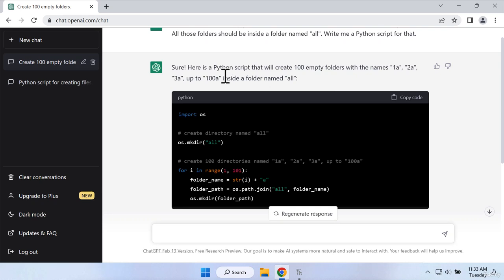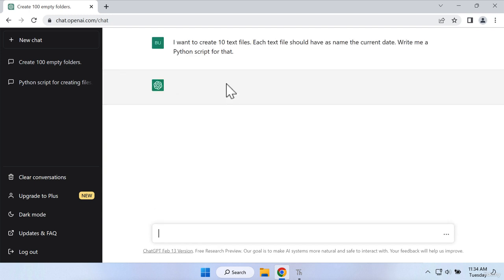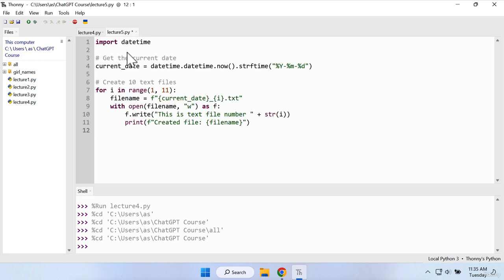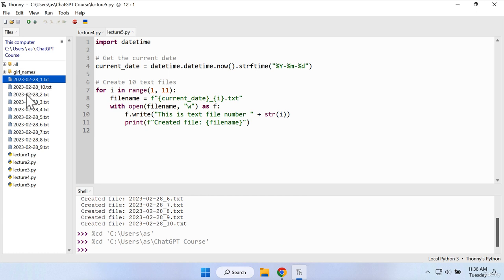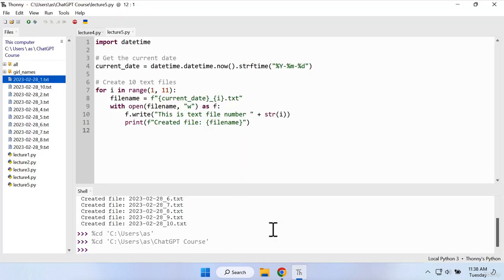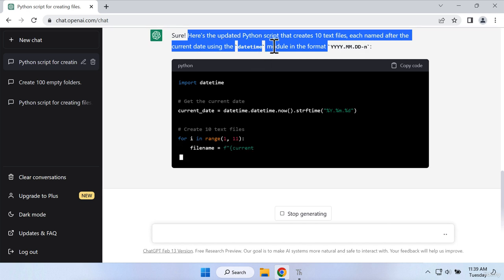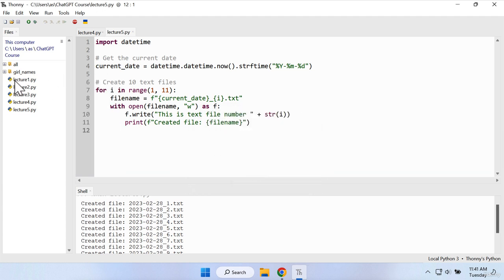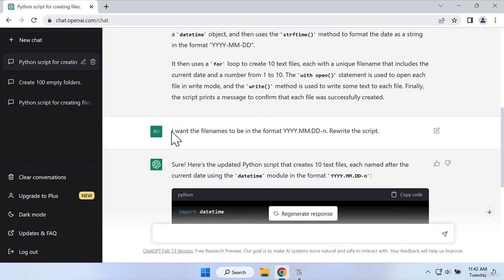7 Asking Follow up ChatGPT Queries